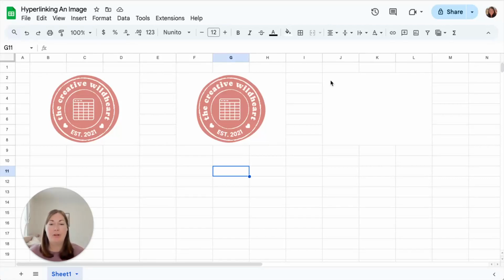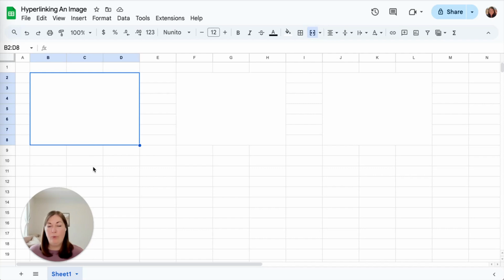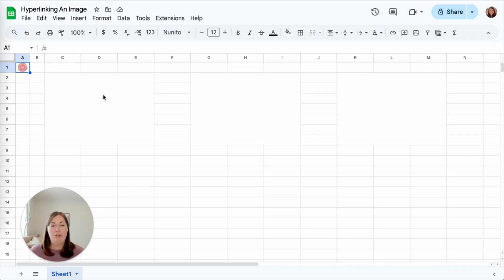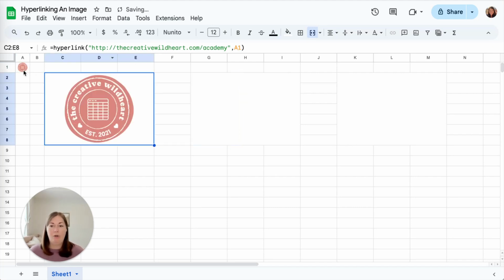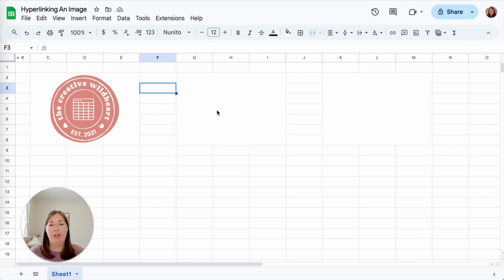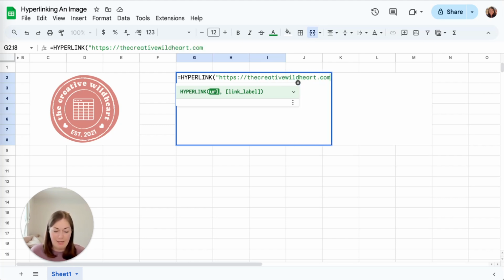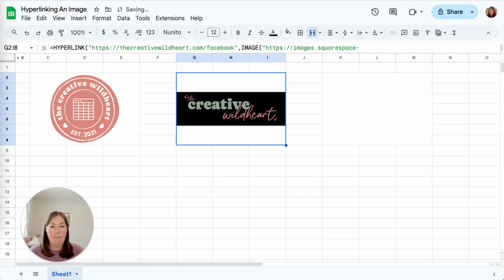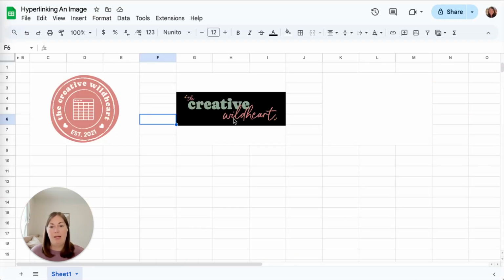How to Create Clickable Images in Google Sheets (2 Easy Methods)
Want to turn your images into clickable links inside Google Sheets?

In this video, I’m walking you through two simple methods for adding hyperlinked images to your spreadsheets — no coding or complicated formulas required.

This is perfect for dashboards, planners, menus, and navigation buttons, especially if you love making your spreadsheets both functional and aesthetic.

Whether you’re a beginner or looking for a cleaner setup, you’ll learn when to use each method and how to set it up step-by-step.

// RESOURCES MENTIONED //
Formulas
• Method 1: =hyperlink("addyourURLhere.com",A1)
A1 is the cell where you've inserted your photo
• Method 2: =HYPERLINK("addinyourtargetURLhere.com",IMAGE("addinyourimageURLhere.com"))